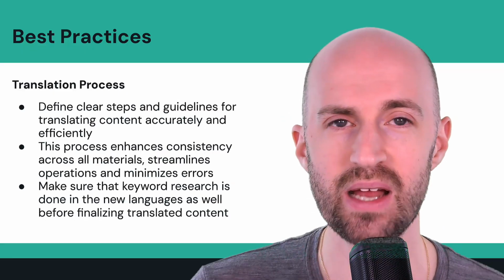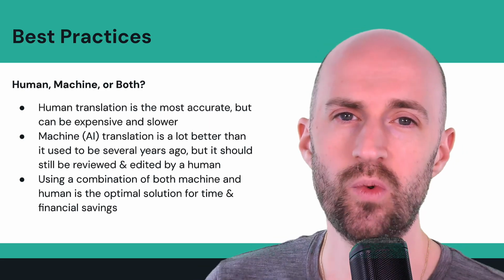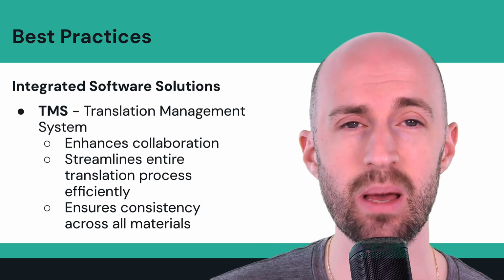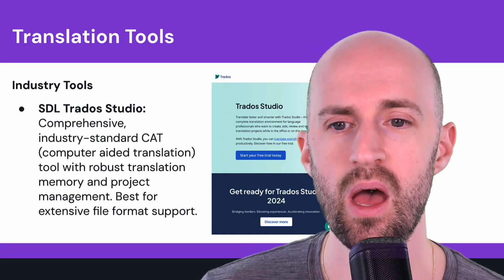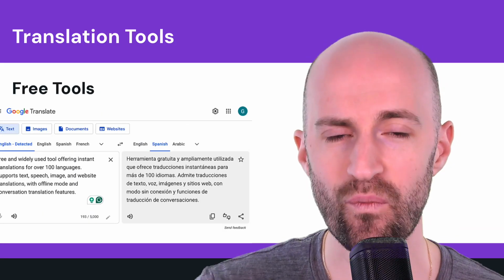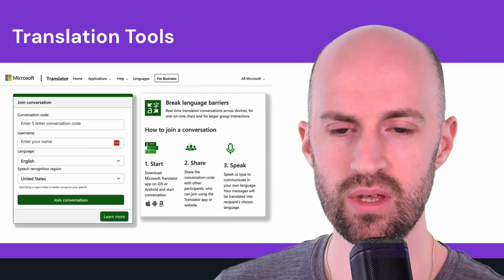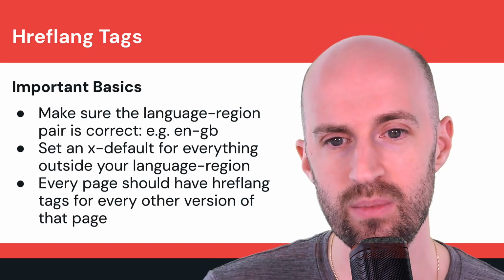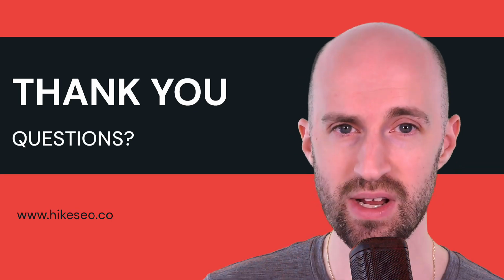Content Translation & SEO: A Beginner's Guide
In this video you will learn about content translation when it comes to international SEO. You'll discover some of the best practices and industry tools that you can use to translate content effectively so you can gain more organic traffic in international search engines.